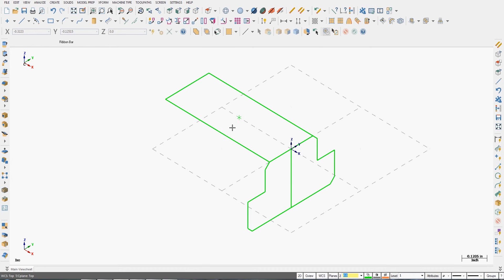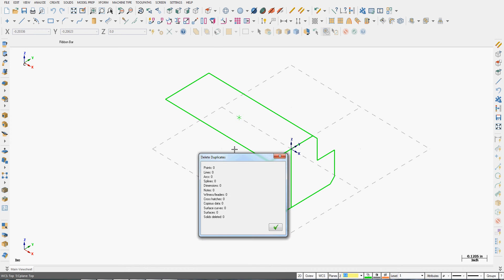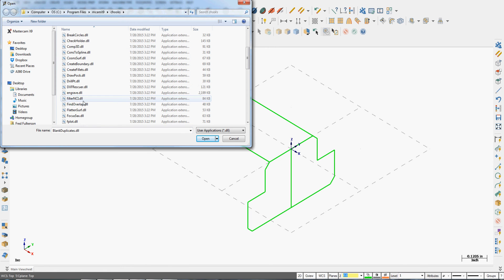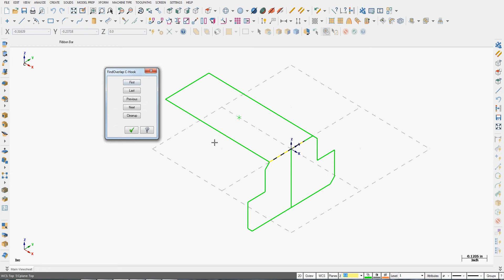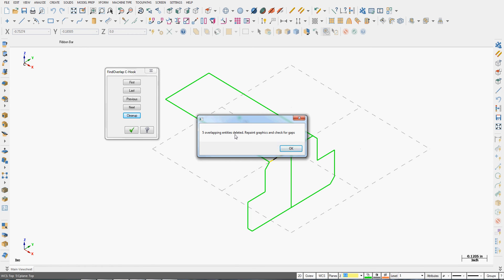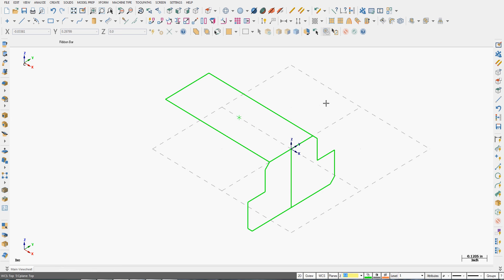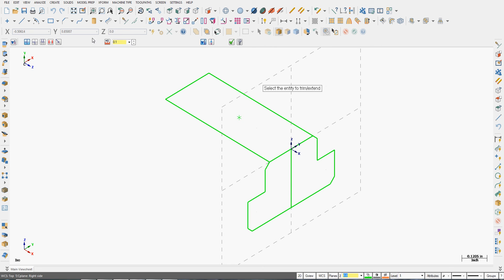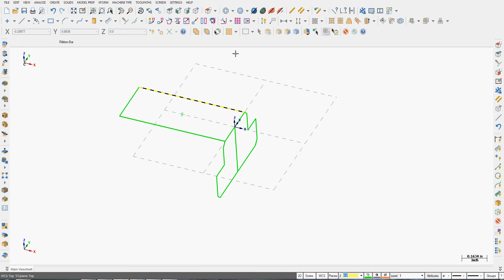Find Overlap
How to use the Find Overlap user application (C-Hook) to find and remove partially overlapping entities in Mastercam.